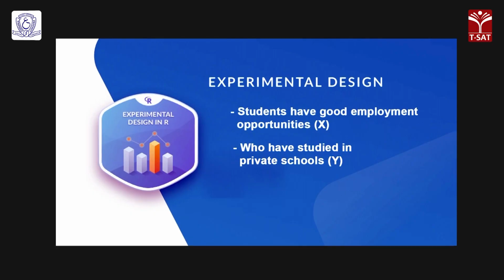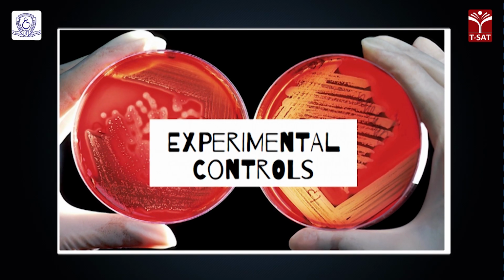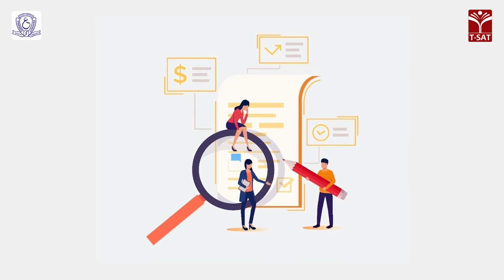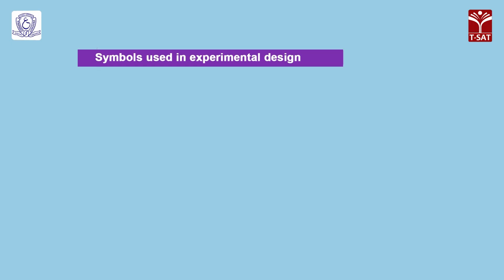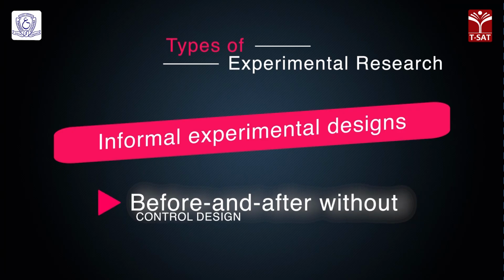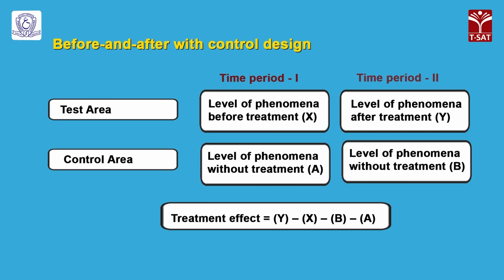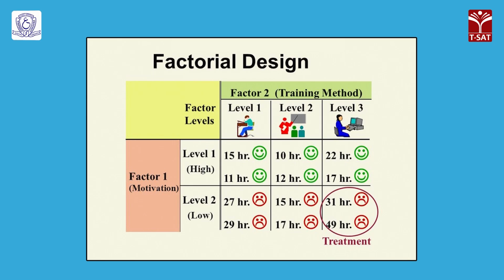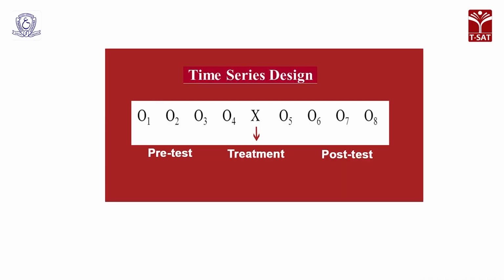O U | BA 4th SEM | Sociology : Exploratory Research Design - Advantages and Disadvantage (Part-C)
Osmania University | BA 4th SEM | Sociology : Exploratory Research Design -  Advantages and Disadvantage (Part-C) || T-SAT

T-SAT Network Digital Classes are Now Available on Following Platforms:

👉Install T-SAT App:
1. For Android Users: Play Store
2. For Apple Users: AppStore